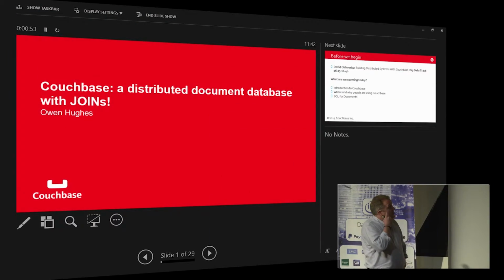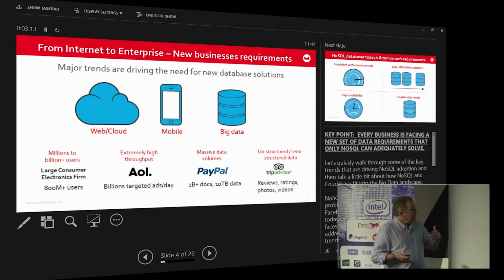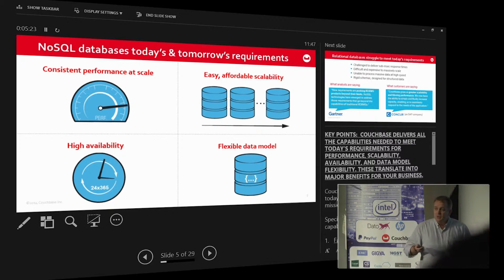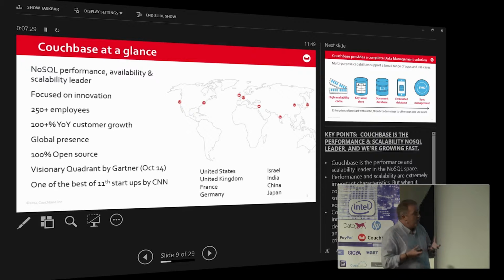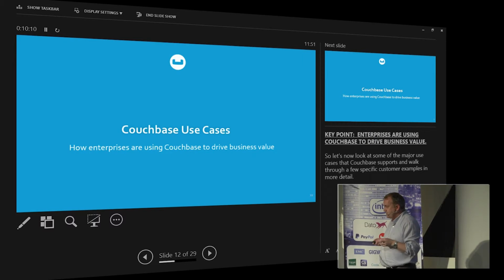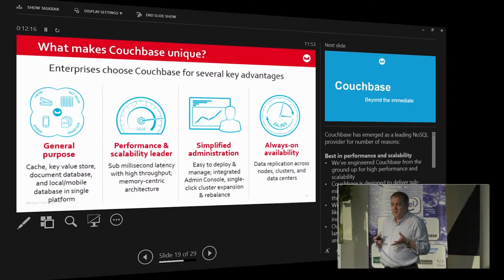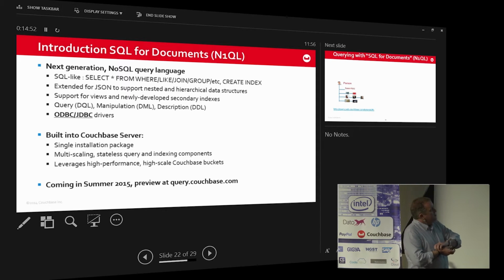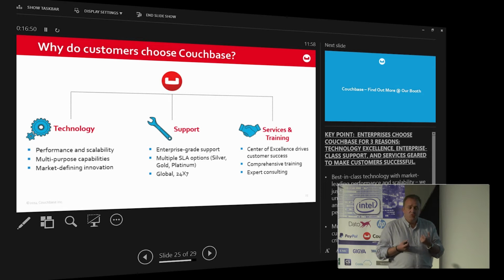Owen Hughes - Couchbase NoSQL: Re-platforming for Big Data Success